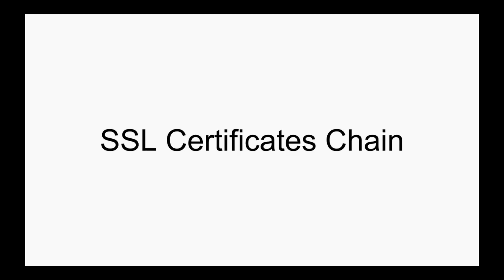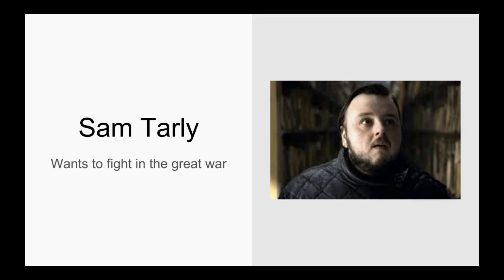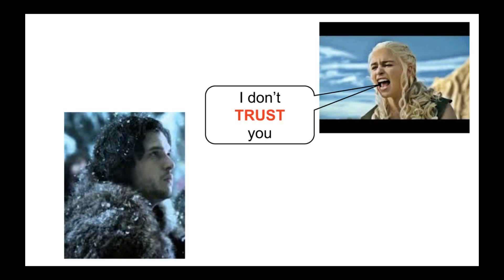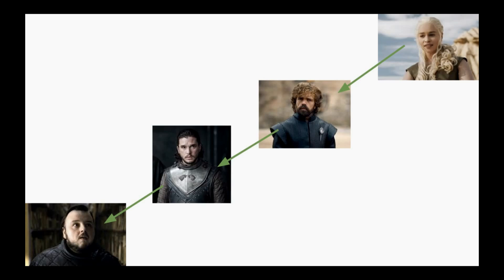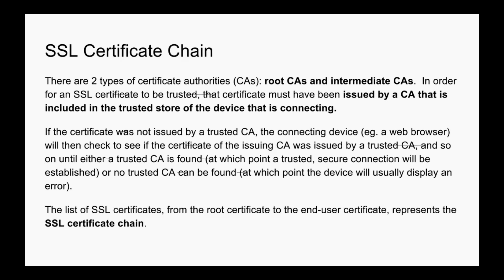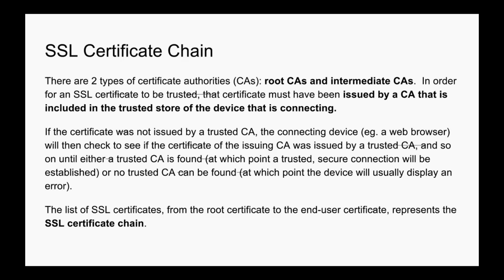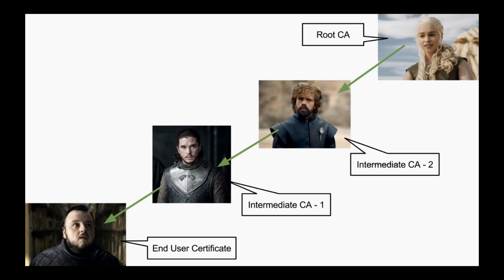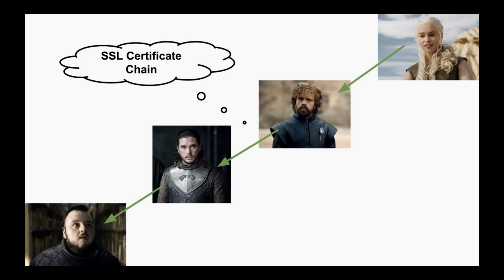SSL Certificate Chain Explained (Game of Thrones style)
This video explains what an SSL Certificate chain is and how a certificate is trusted by the browser. Useful for debugging NET::CERT_COMMON_NAME_INVALID.